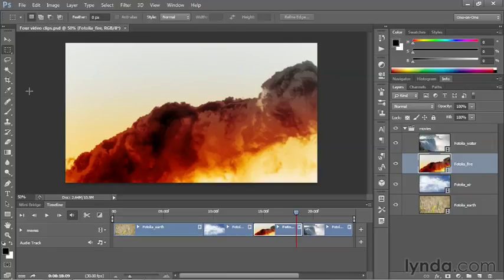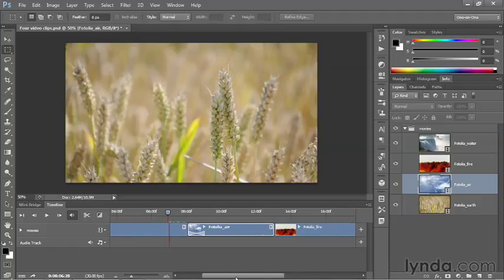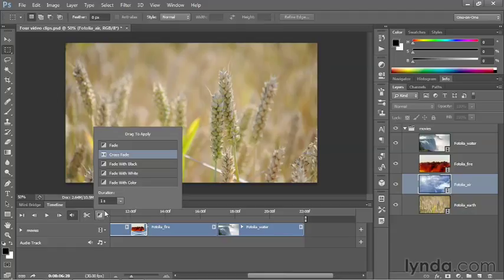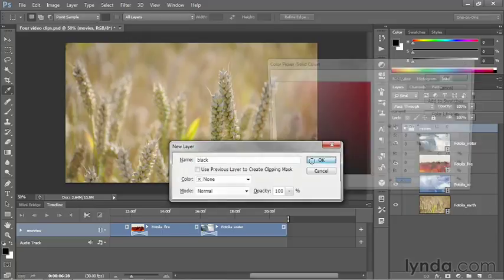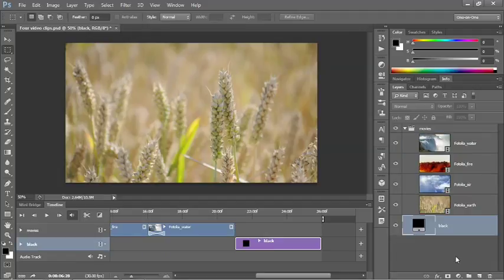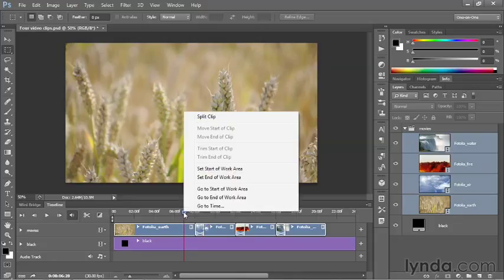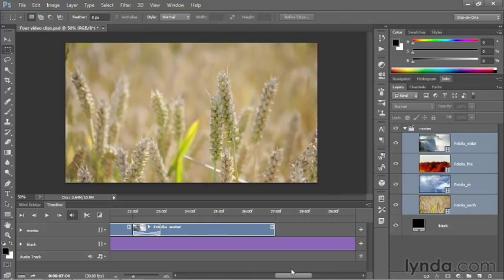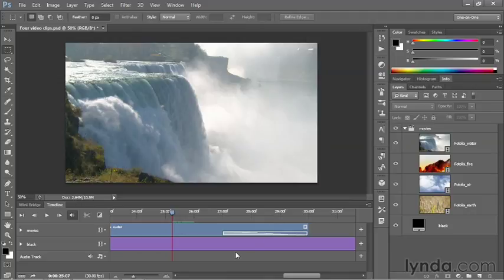Creating gradually fading transitions